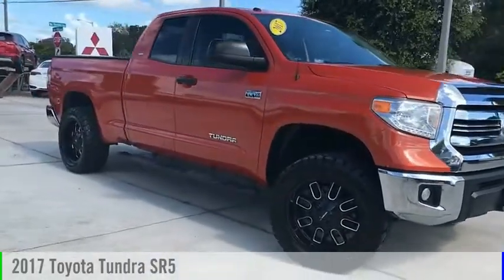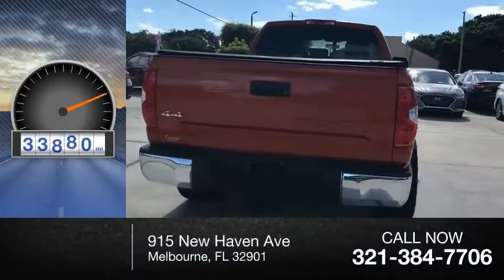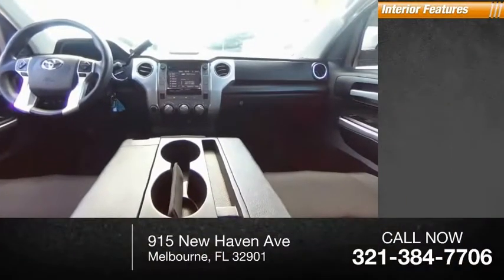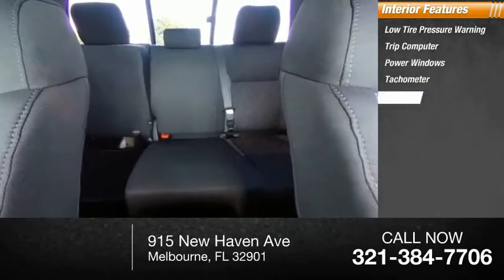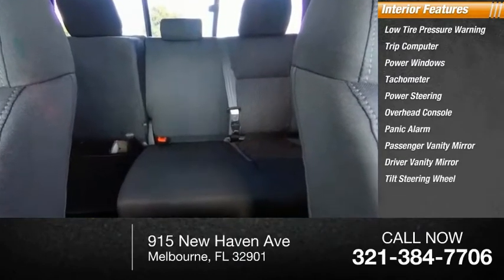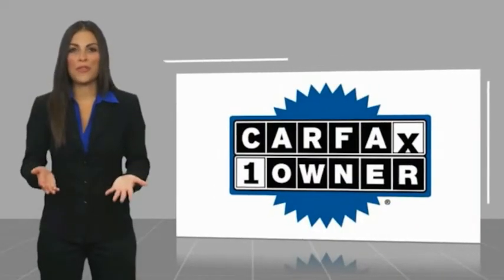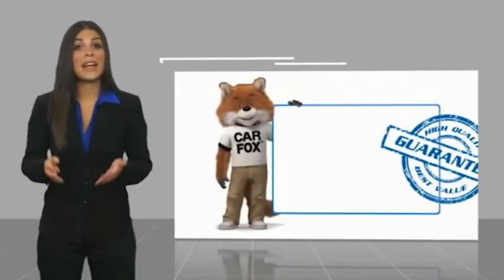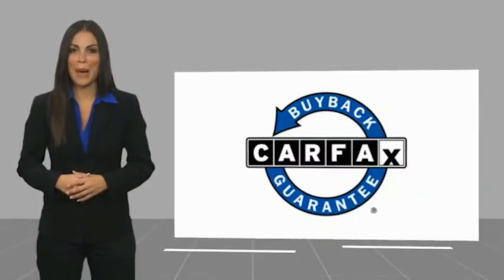2017 Toyota Tundra Melbourne FL H74291B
2017 Toyota Tundra SR5

This 2017 Toyota Tundra SR5 in Orange features: 4WD Clean CARFAX. CARFAX One-Owner. Odometer is 38519 miles below market average!  Awards: * 2017 KBB.com Best Resale Value Awards * 2017 KBB.com 10 Most Awarded Brands Visit our virtual showroom 24/7 @